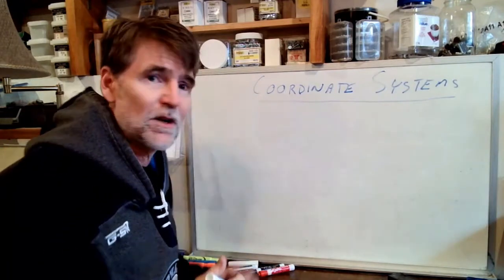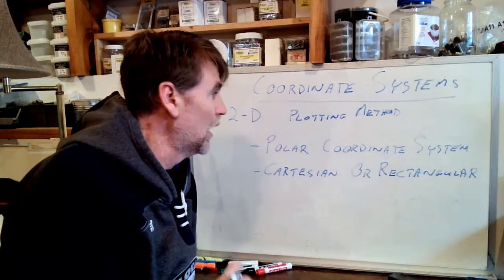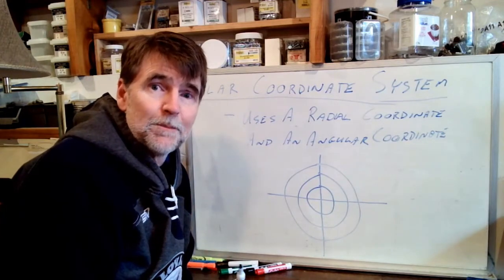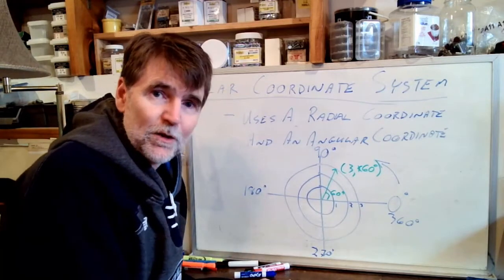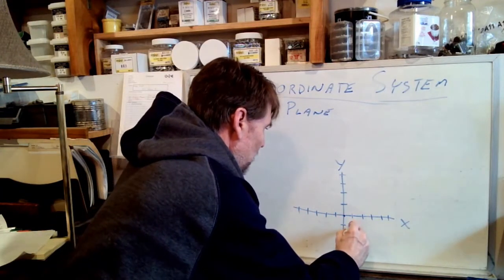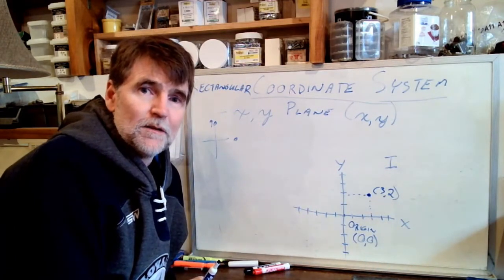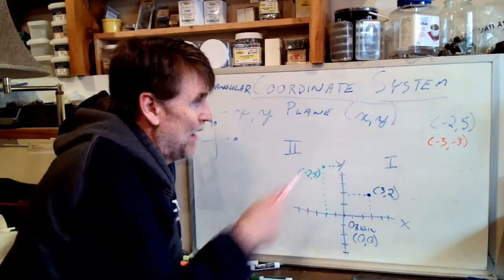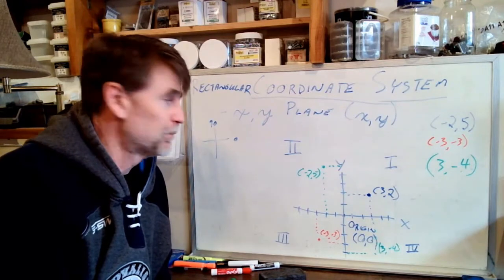ELTP 1007 - part 2 - Lesson 1i - Coordinate Systems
Describes the two coordinate systems
Polar and Cartesian (Rectangular)